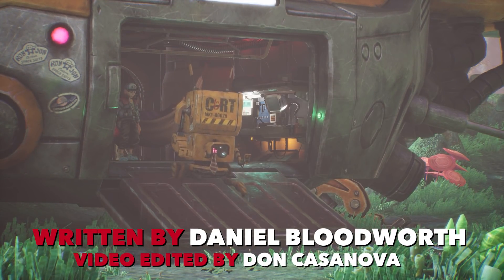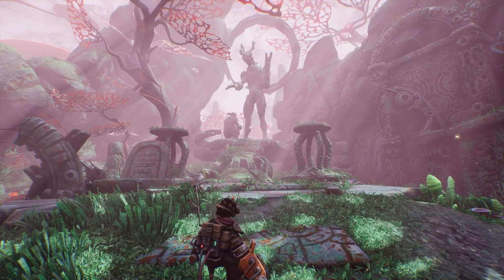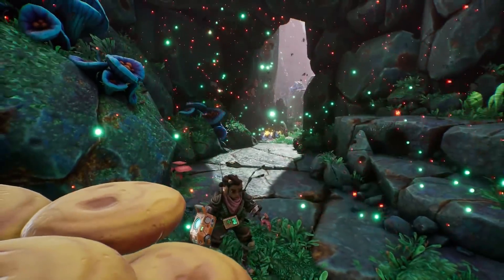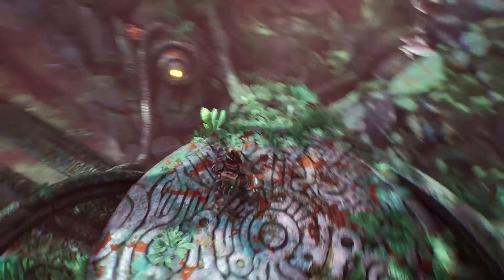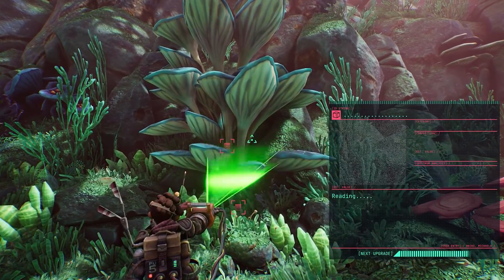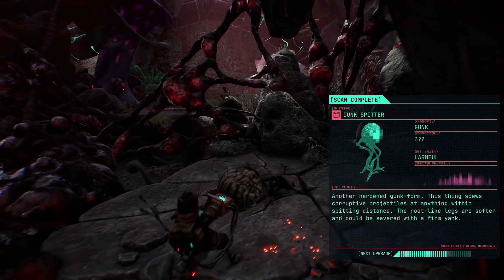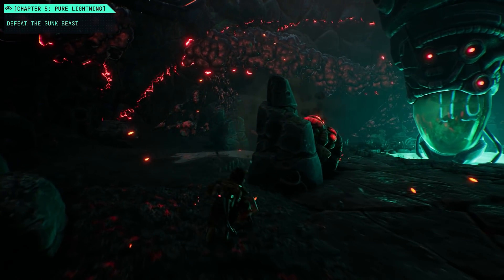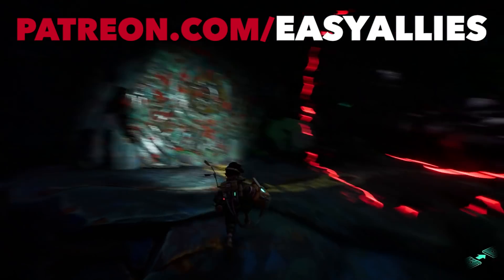The Gunk - Easy Allies Review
While The Gunk has relatable characters and other redeeming qualities, it does little to surprise, and vacuuming up the sticky substance isn't particularly enjoyable.

Written by Daniel Bloodworth
Video Edited by Don Casanova
Reviewed on Xbox Series X
Available on PC, Xbox One, and Xbox Series X|S